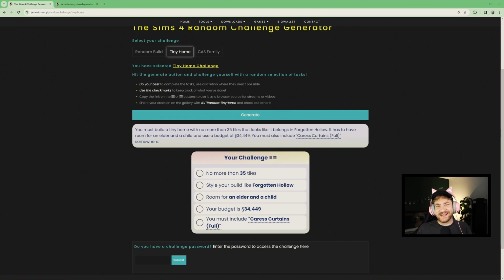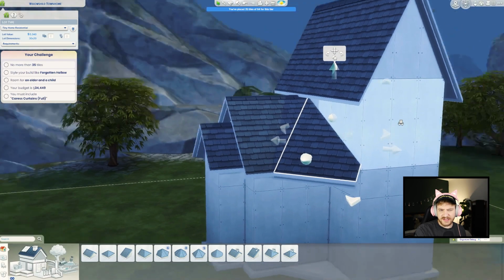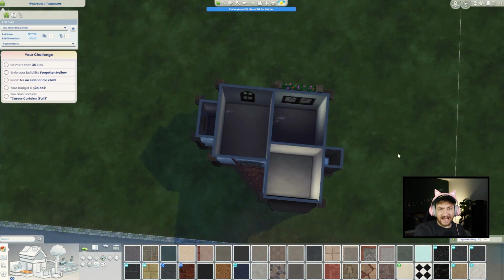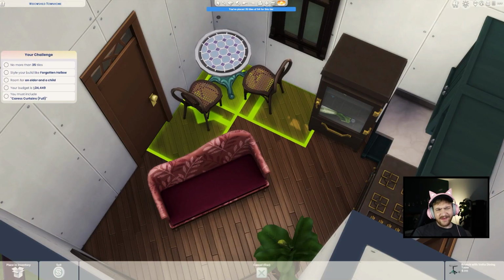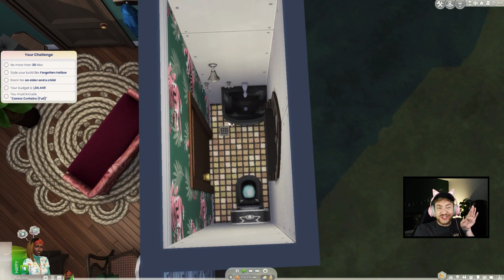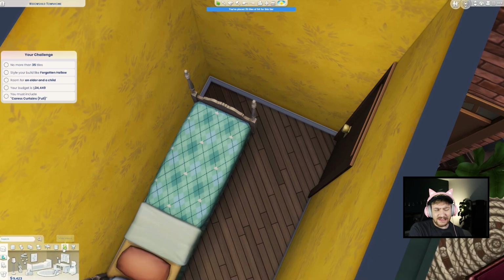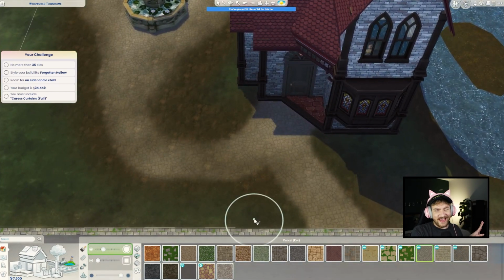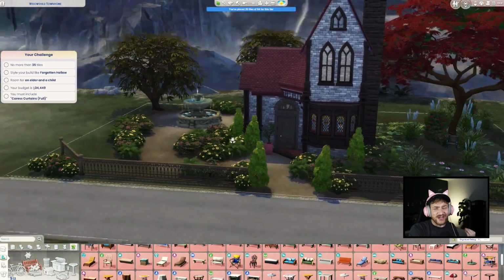I think I ate with this JT TINY BUILD CHALLENGE!!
Yall I tried James Turner Tiny Build Challenge and it was so much fun!

Sim Version of Me CREATED BY: @Massimosims on X
Gallery: SimmerRue
X (Twitter): SimmerRue
Mods: T.O.O.L
             Better Build/Buy